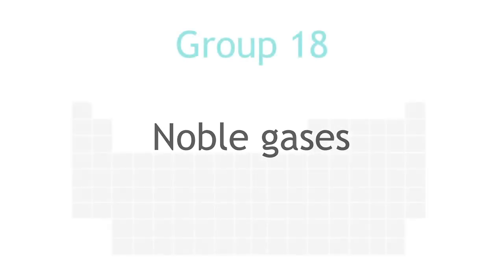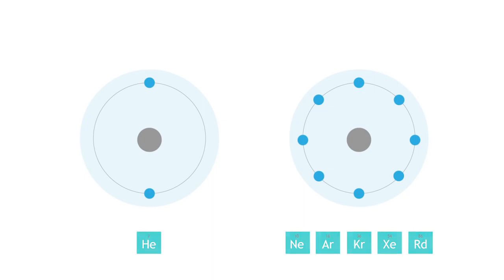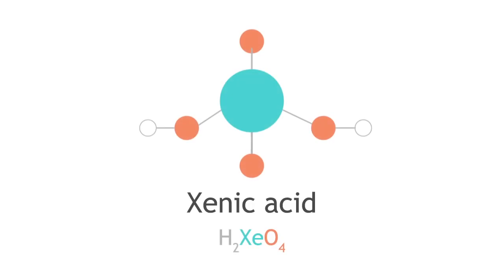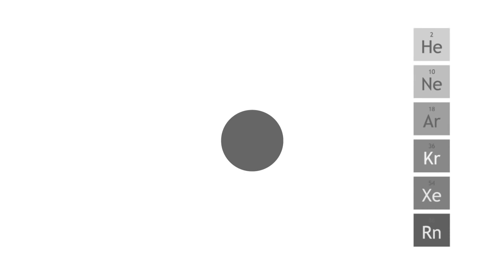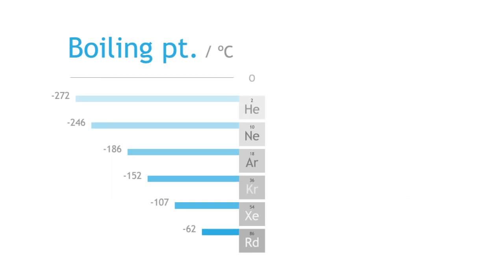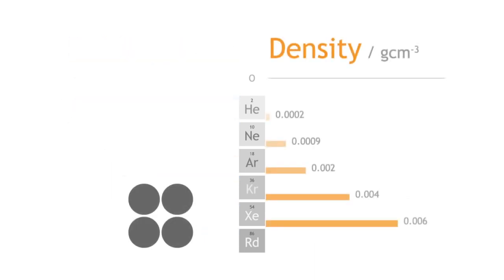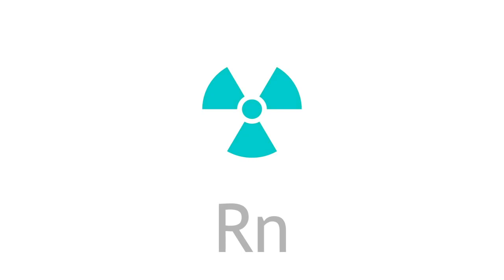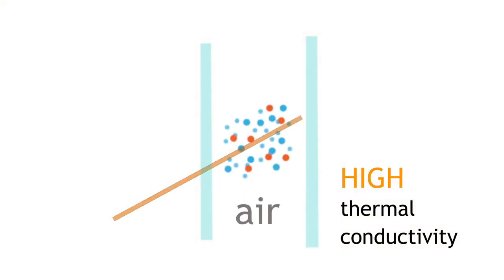Group 18 "noble gases"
This video is talking about noble gases.